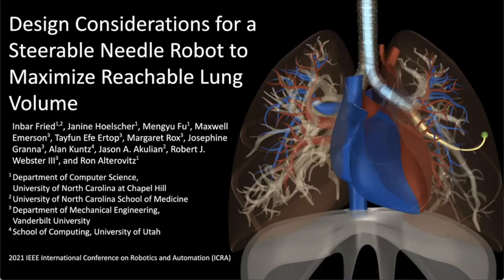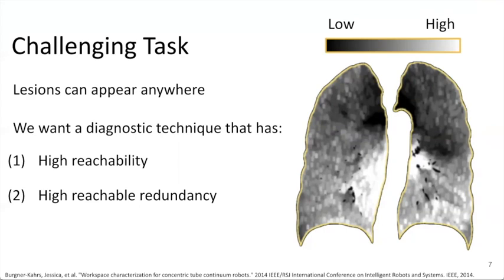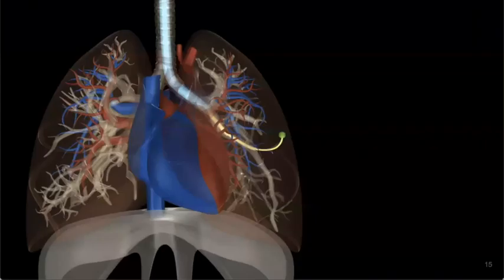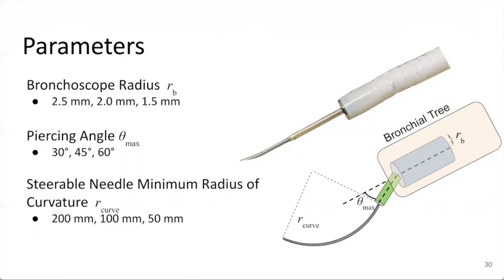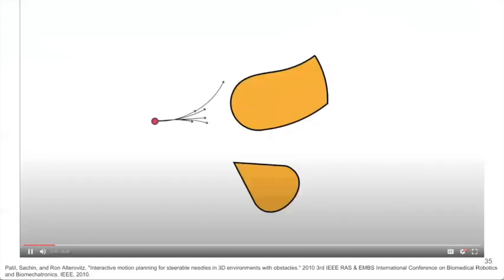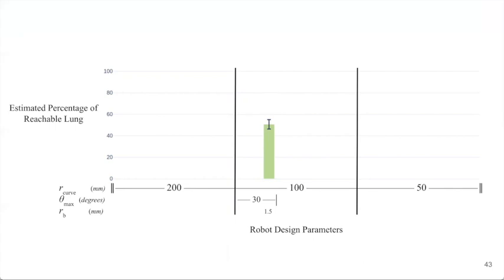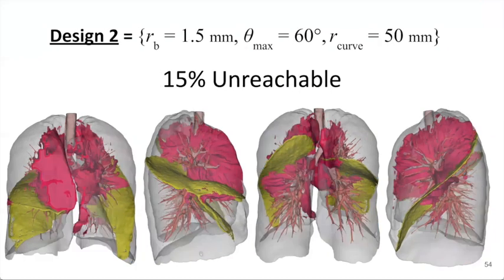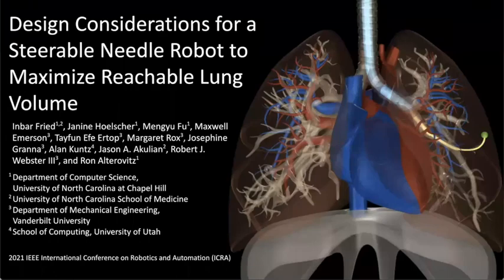Design Considerations for a Steerable Needle Robot to Maximize Reachable Lung Volume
Steerable needles that are able to follow curvilinear trajectories and steer around anatomical obstacles are a promising solution for many interventional procedures. In the lung, these needles can be deployed from the tip of a conventional bronchoscope to reach lung lesions for diagnosis. The reach of such a device depends on several design parameters including the bronchoscope diameter, the angle of the piercing device relative to the medial axis of the airway, and the needle’s minimum radius of curvature while steering. Assessing the effect of these parameters on the overall system’s clinical utility is important in informing future design choices and understanding the capabilities and limitations of the system. In this paper, we analyze the effect of various settings for these three robot parameters on the percentage of the lung in simulation that the robot can reach.

Citation:
Inbar Fried, Janine Hoelscher, Mengyu Fu, Maxwell Emerson, Tayfun Efe Ertop, Margaret Rox, Josephine Granna, Alan Kuntz, Jason A. Akulian, Robert J. Webster III, and Ron Alterovitz, “Design Considerations for a Steerable Needle Robot to Maximize Reachable Lung Volume,” in Proc. IEEE International Conference on Robotics and Automation (ICRA), May 2021, pp. 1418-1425